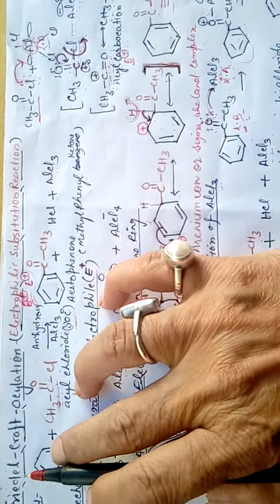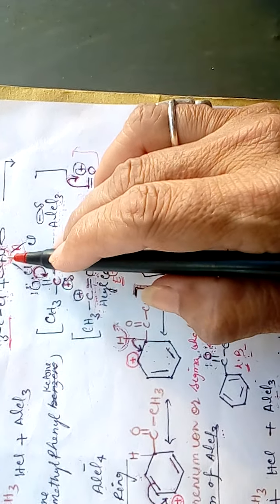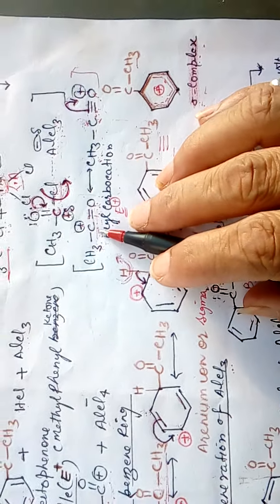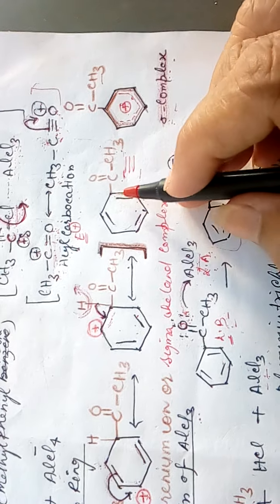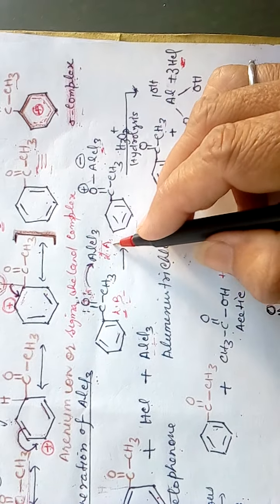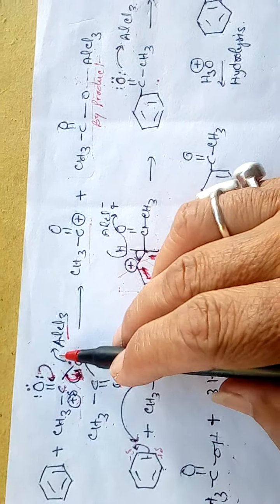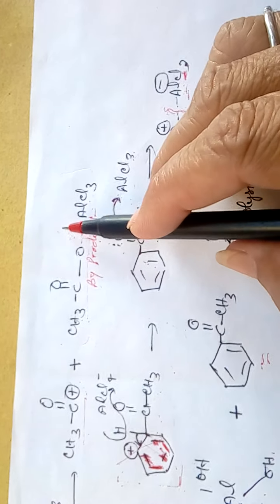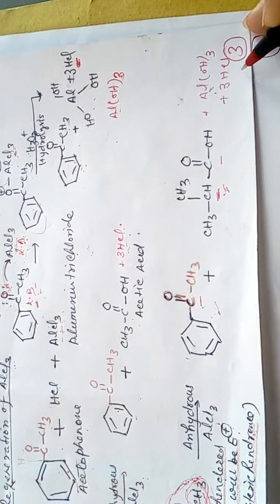Friedel Craft Acylation Reaction (Named Reactions & Their Mechanism) in English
Channel Science Tec by Yasmeen Akhter#Named Reactions & Their Mechanism) in English#